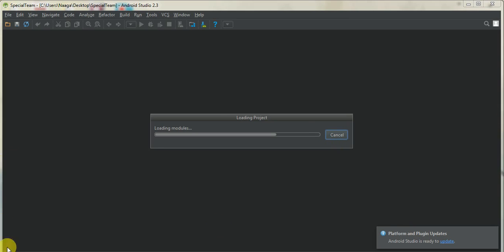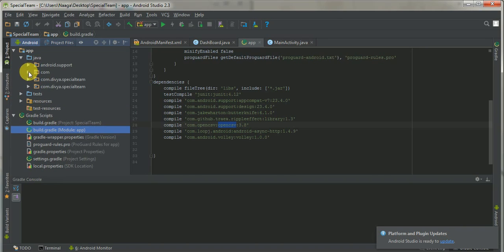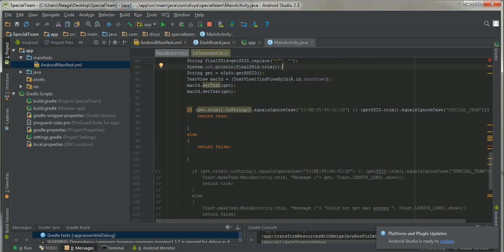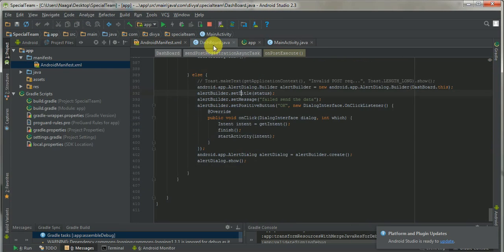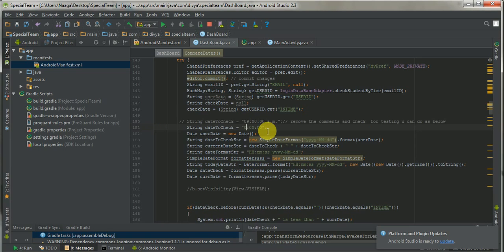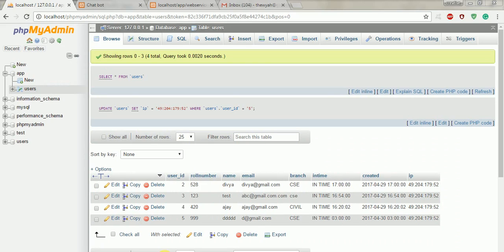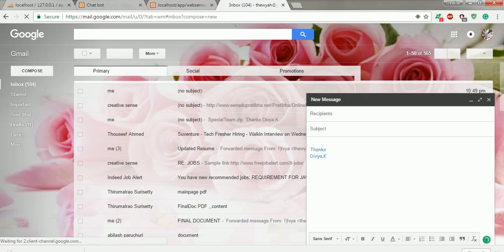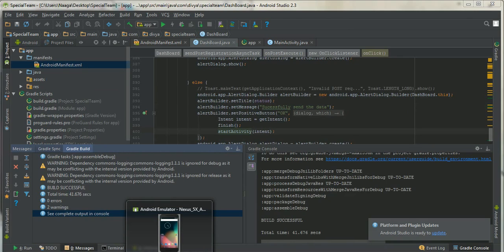Android Attendance Management system using WiFI Technology